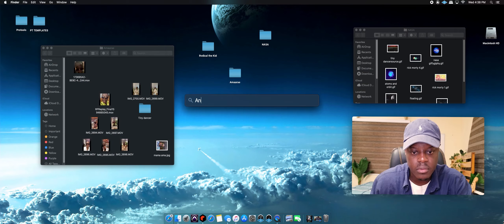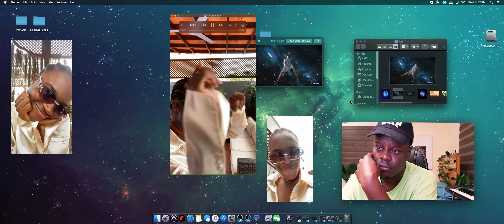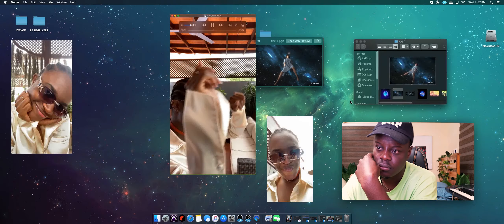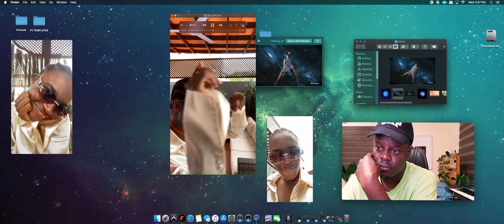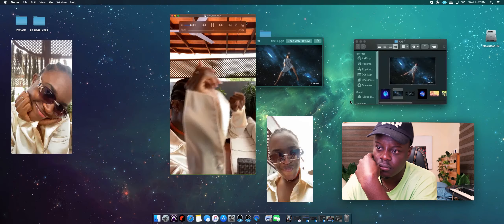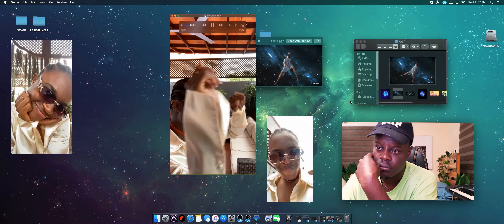Rvdical The Kid - Nasa feat Amaarae (Music Video)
Directed by Maesu